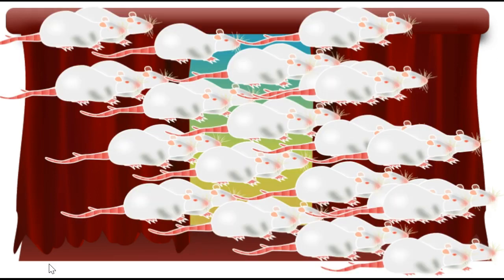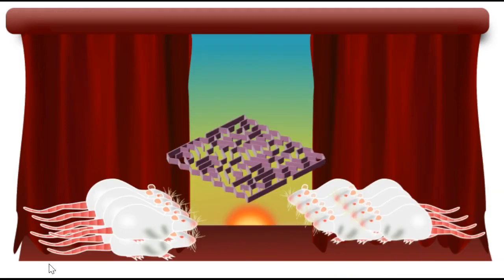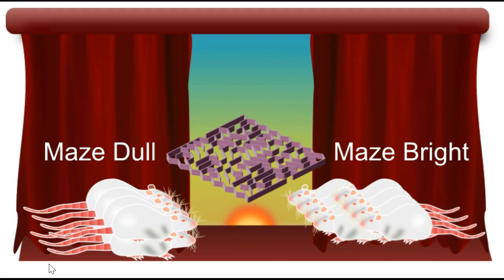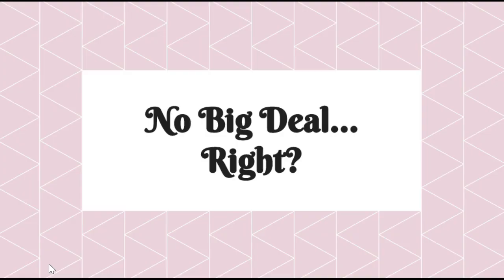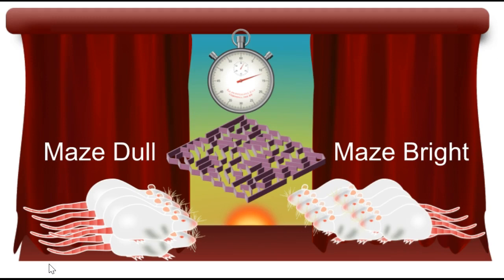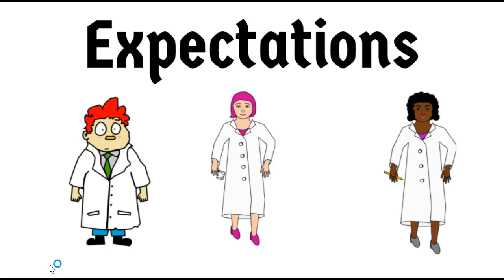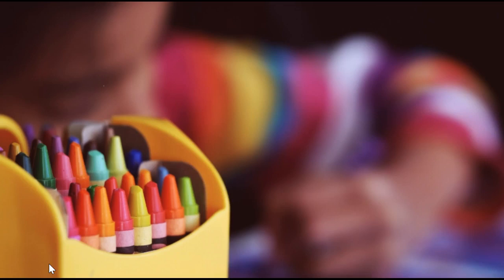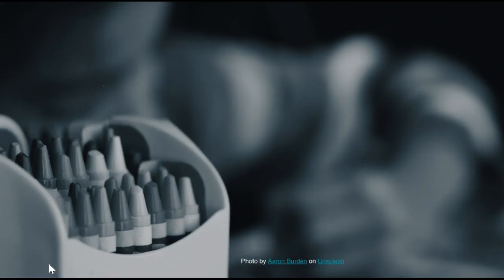Idea Minute Rosenthal´s Rats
for our Podcast.